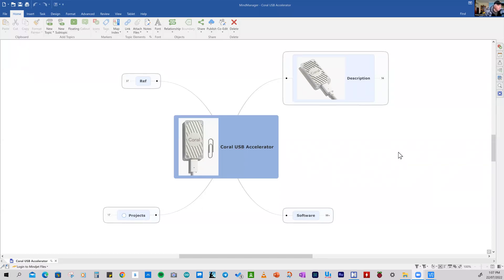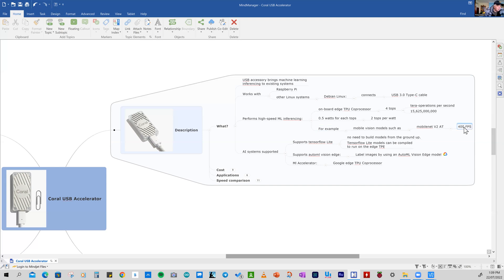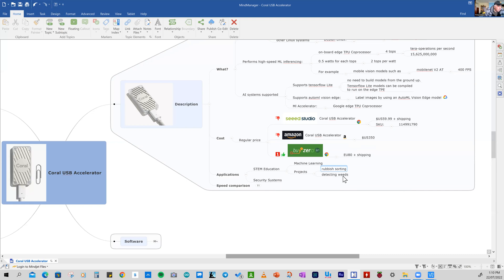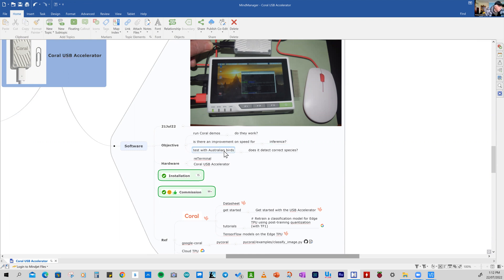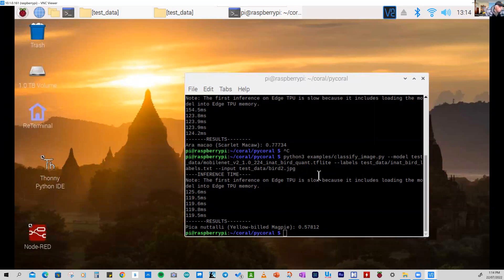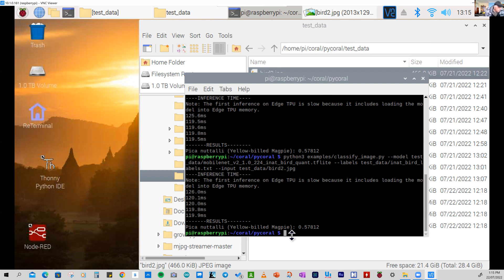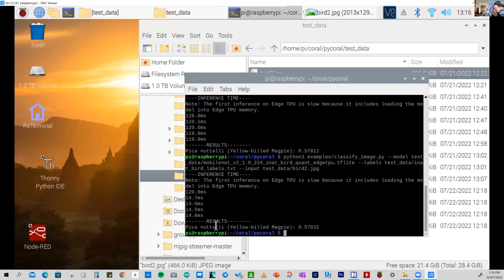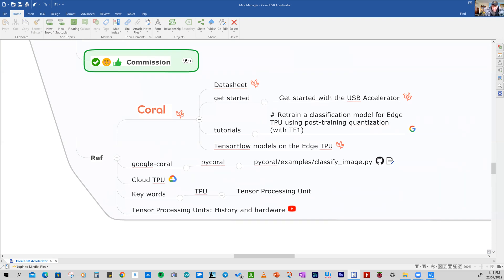Procuring, unboxing and testing Coral USB Accelerator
The Coral USB Accelerator is a difficult beast to get at the moment. Even though it is available on ebay and Amazon the prices there are outrageous.

Eventually my son found one from Germany at a site called Buy.Zero at EU80 + shipping. We purchased it and a Google Coral Accelerator in a M.2 Dual Edge format.

Both arrived yesterday and I immediately unbox and tested them.
Google support was fantastic and I quickly installed the USB version on my reTerminal computer - a Raspberry Pi computer using the CM4 module.

I extended Coral's standard 'parrot' demo to see if it could recognise Australian birds. I also benchmarked the tensor flow lite models with and without the Coral USB Accelerator and got over 10 times improvement on inference speed.

We installed the M.2 Coral Accelerator onto our home file server and it improved inference for image detection on our home security system by a similar speed improvement (x10).